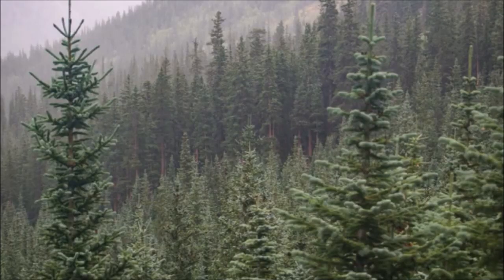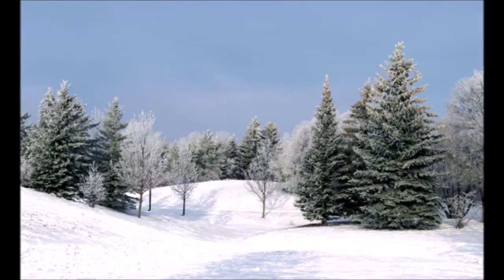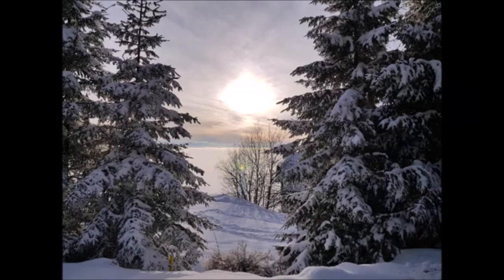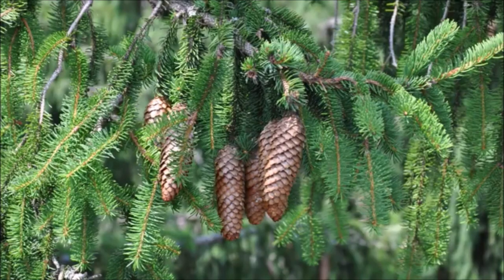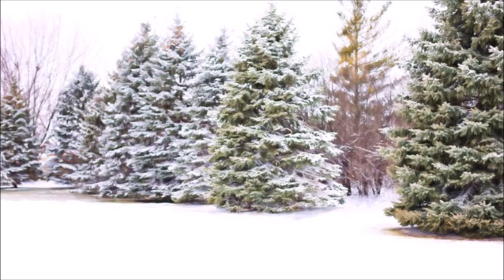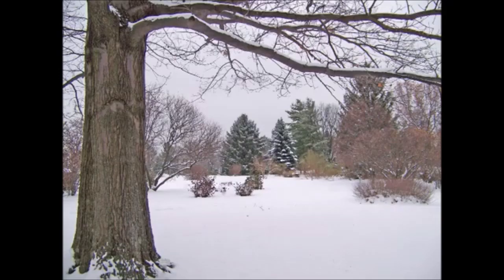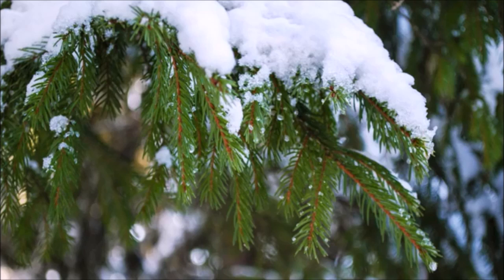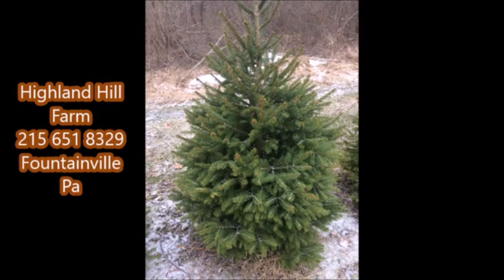We get free wine by raising spruce trees at Highland Hill Farm